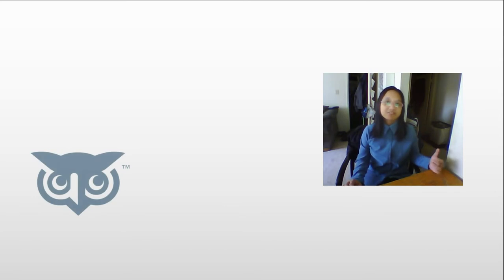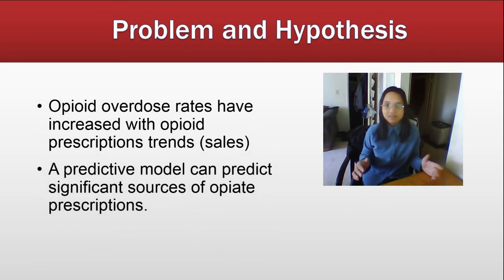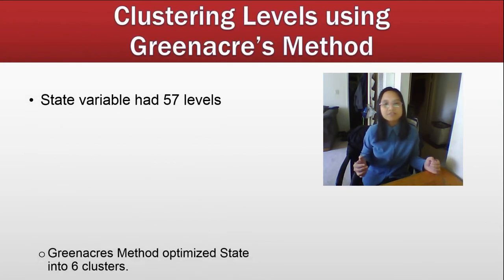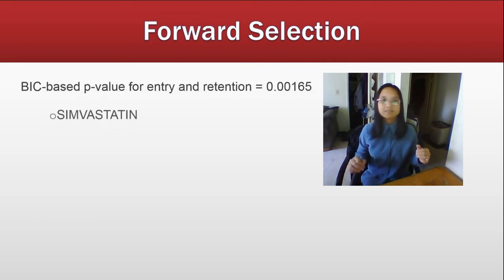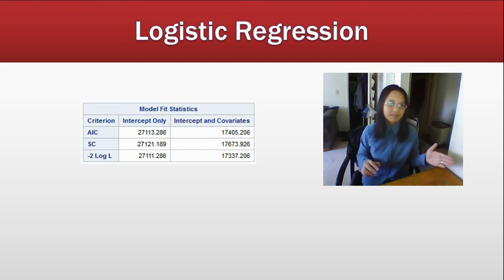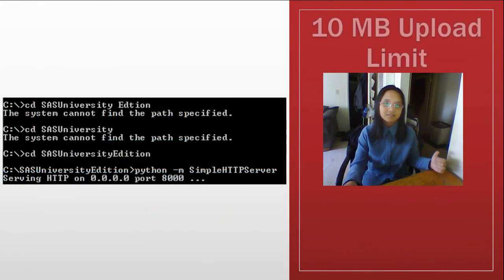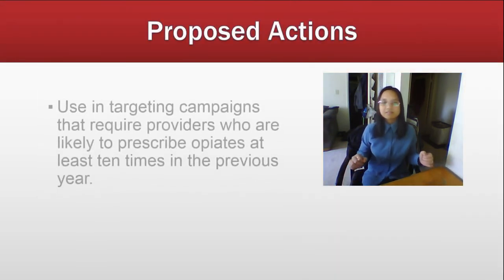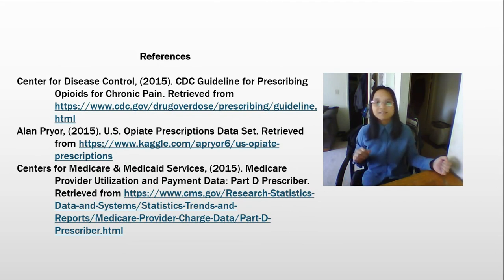JNP1 Task 3 lfost42